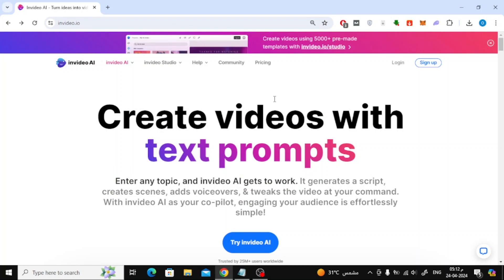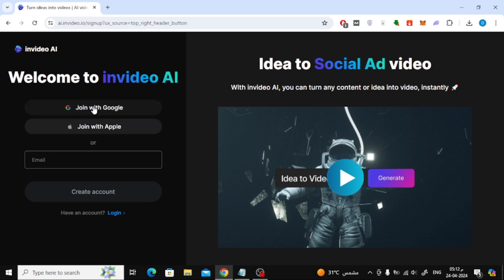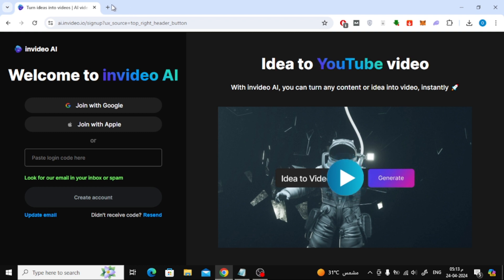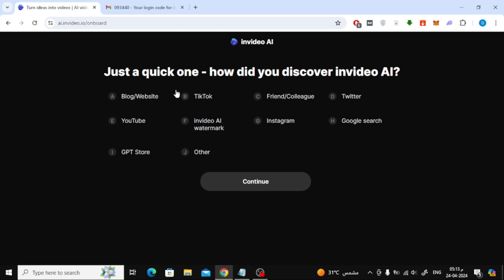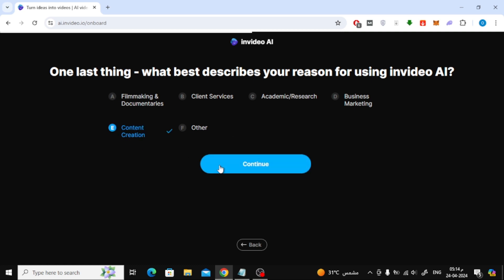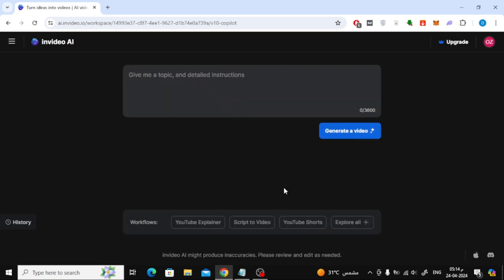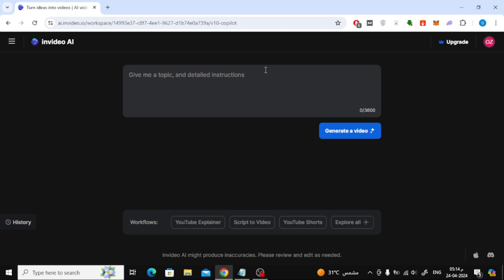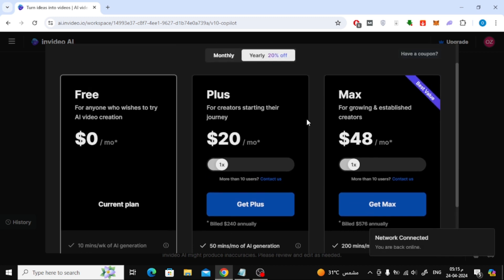How To Create Account On Invideo.io | Step-by-Step Guide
In this tutorial, I'll walk you through the seamless process of creating an account on InVideo.io, the ultimate platform for effortless video creation.